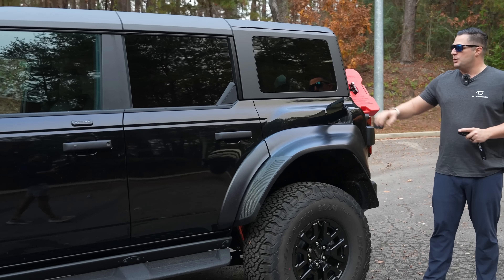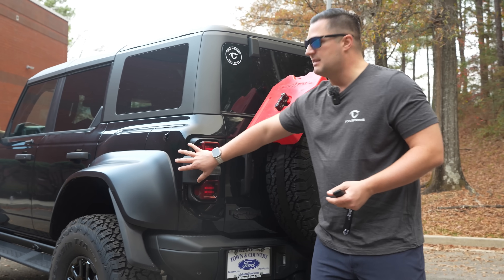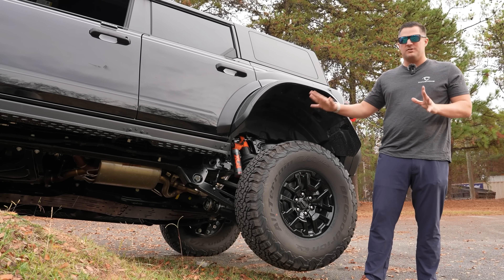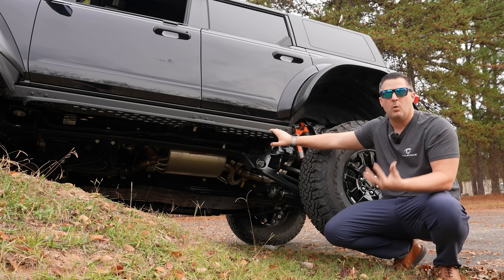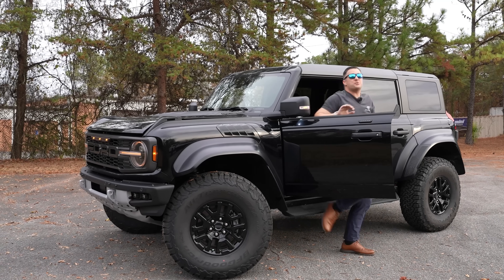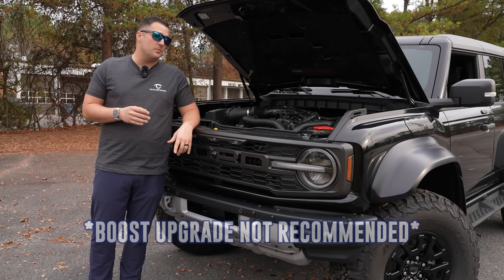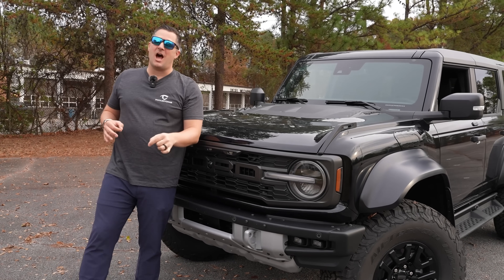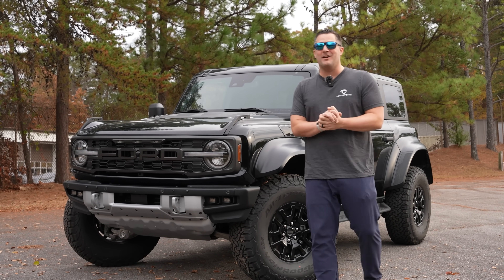I never thought i'd own one… *NEW CAR REVEAL*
The HUGE announcement is here! Mitchell bought a 2023 Bronco Raptor!
The Bronco Raptor comes with the unique fender flares and hood. You will also see upgraded windows, steps, and more. For the interior you will notice paddle shifters, premium steering wheel, Raptor mode, Vinyl seats, 12 inch LCD screen, and more! For the engine you get a 3.0 V6 Twin Turbo. For wheels and tires you get 37 inch tires from the factory. So far for customization Mitchell has added a Rockslide Easy Rack system and Tailgate table.

0:00 Intro
0:34 Giveaway
0:52 2023 Bronco Raptor
1:23 Fender Flares
2:13 Grille
2:30 Bumper
2:27 Wheels and Tires
3:50 Rock Rails
4:17 Windows
5:06 Rear Fenders
5:37 Easy Rack System
6:30 Interior
10:31 Flex Test
12:22 Engine
13:13 Conclusion
13:56 Outro

5041 Ford Parkway, Bessemer, AL 35022